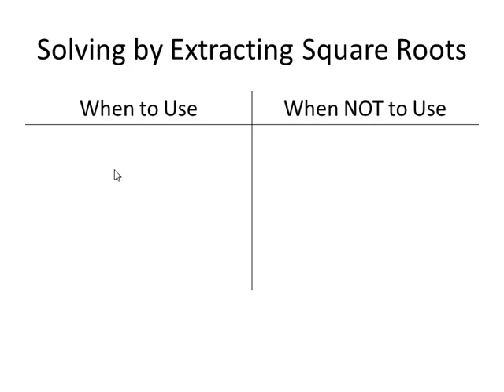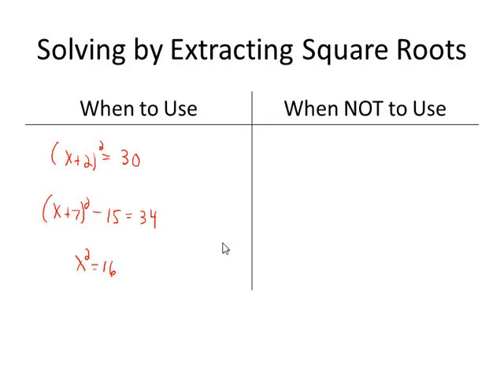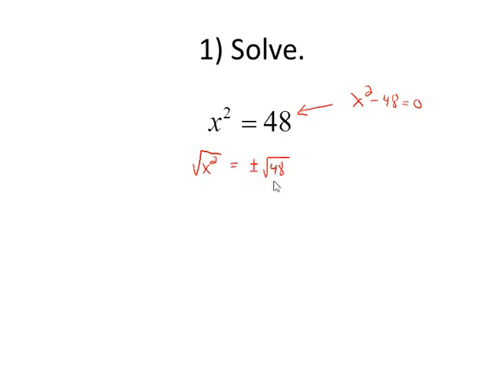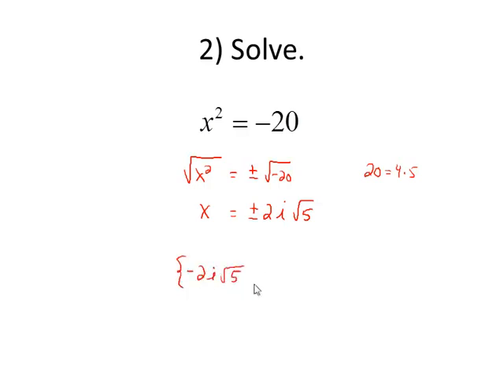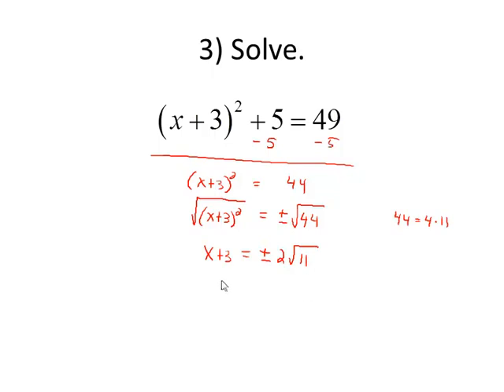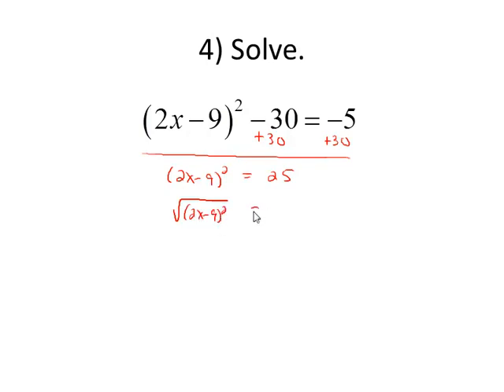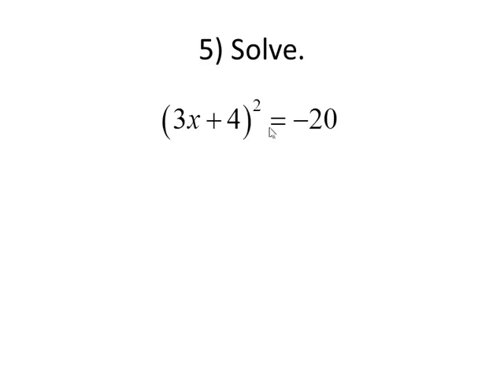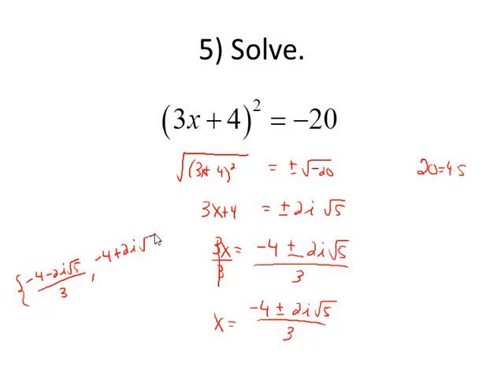Extracting_Square_Roots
This video goes over how to solve quadratic equations using the procedure known as extracting square roots.